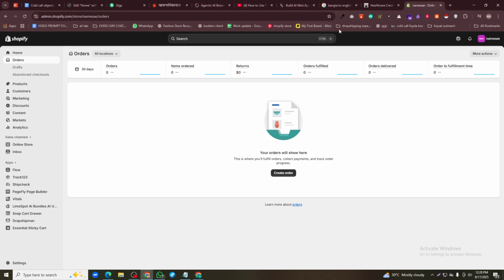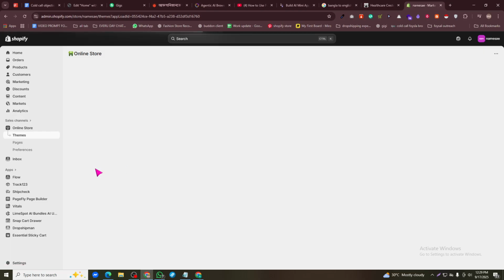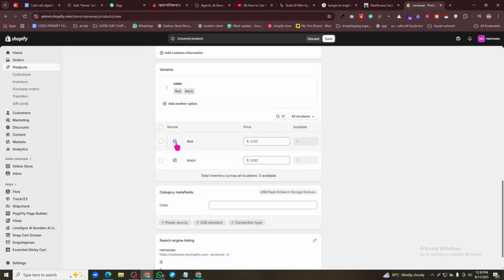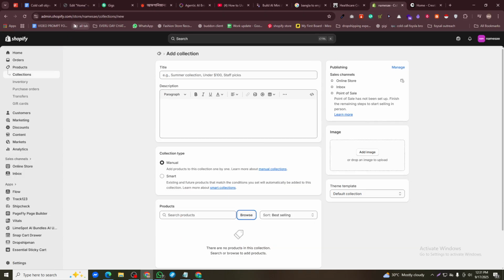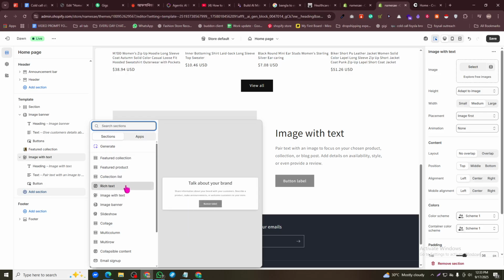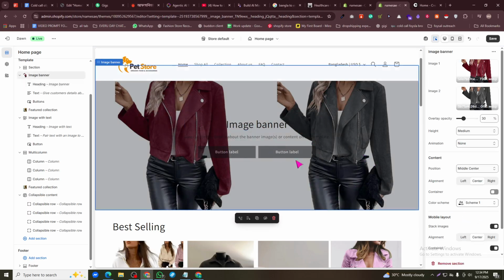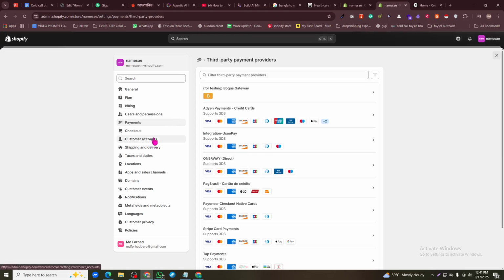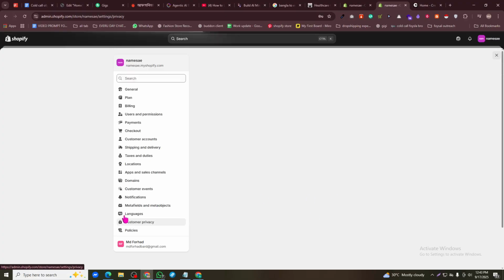How to Use Shopify: Build Your First Store from Scratch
How to use Shopify and build your first store from scratch? 🚀 In this Shopify tutorial for beginners 2025, I’ll guide you step by step through everything you need to know to create a Shopify store even if you have zero experience.

How to customize your Shopify theme and store design

How to add products with titles, descriptions, and images

How to set up payment methods and shipping options

How to launch your Shopify store and make it live

Pro tips to optimize your Shopify store for sales

Whether you’re starting dropshipping, selling your own products, or just exploring Shopify for beginners, this guide will help you build a Shopify store from scratch the right way.

💡 By the end of this video, you’ll have a professional online store ready to take orders and grow.